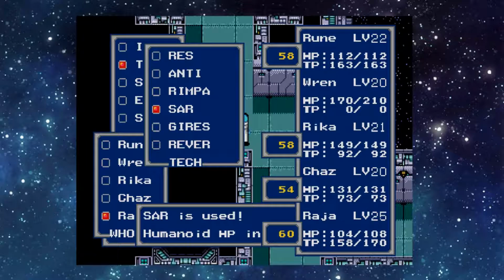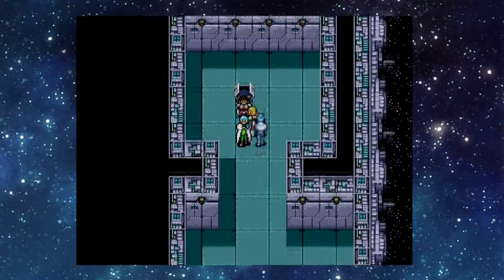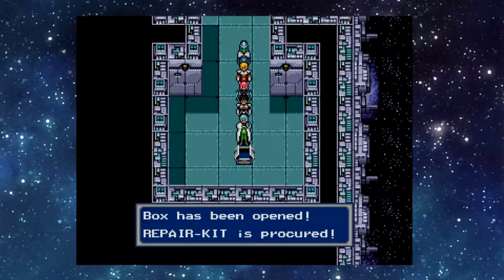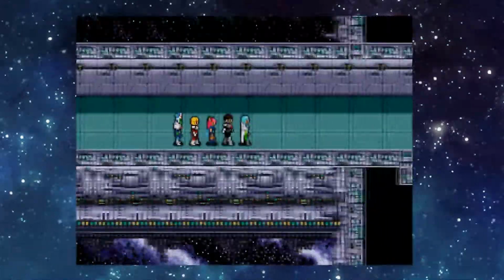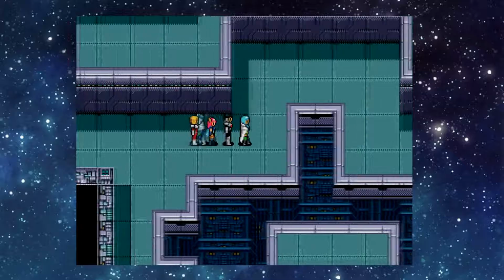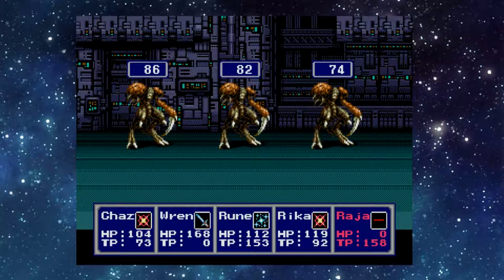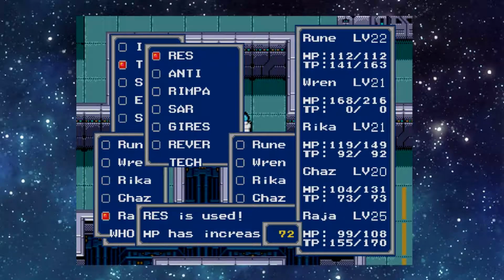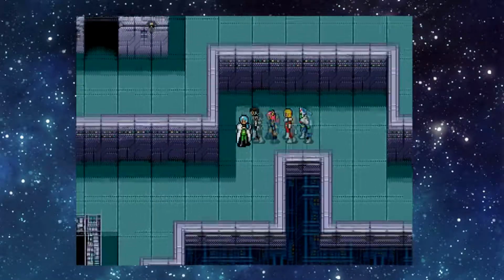Let's Play Phantasy Star IV part 12- So Many Dead Ends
Today Chaz and crew continue to murder (hopefully) mindless robots in the hopes of fixing a computer